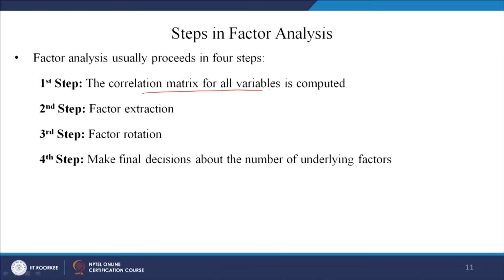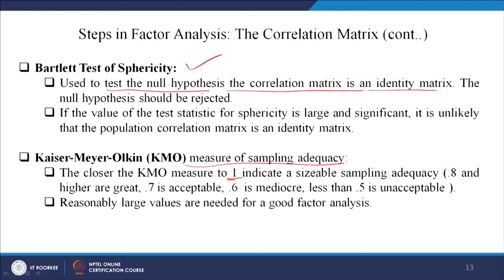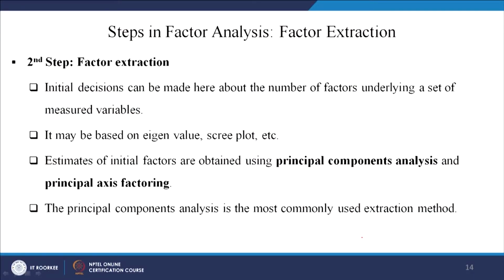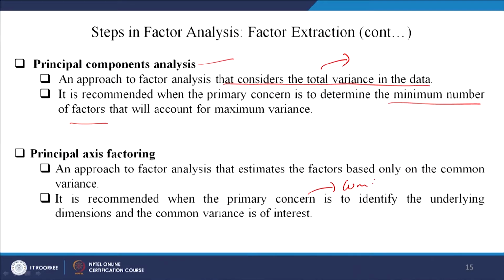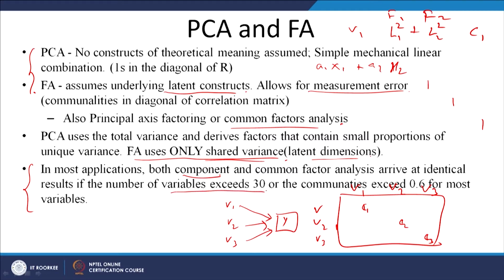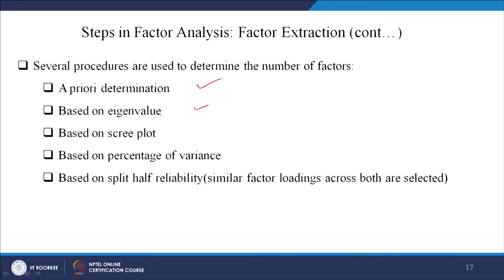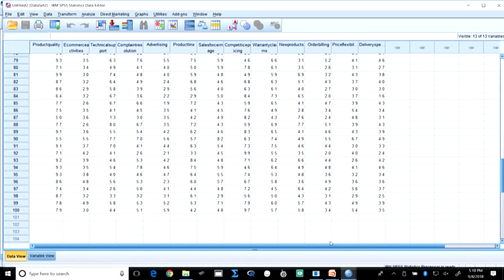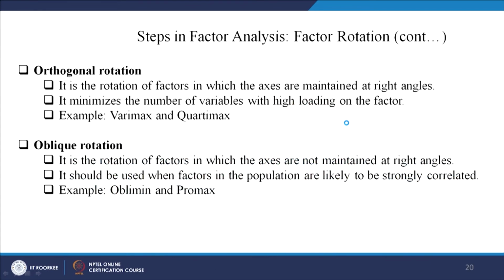52. Factor Analysis in SPSS - II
Correlation matrix, factor model, Bartlett Test of Sphericity, Principal component analysis, PCA and FA, Communality, Orthogonal